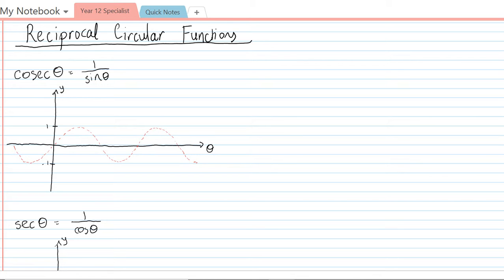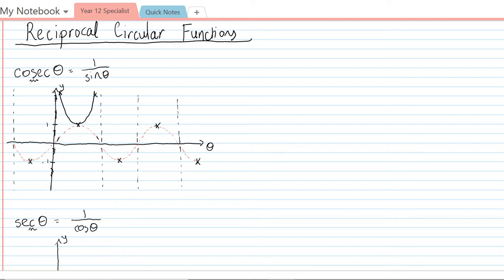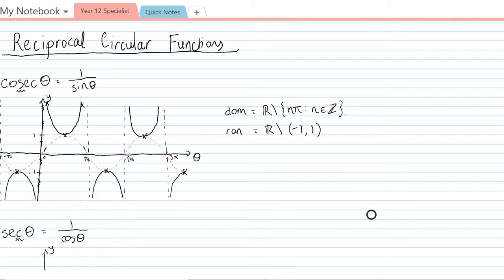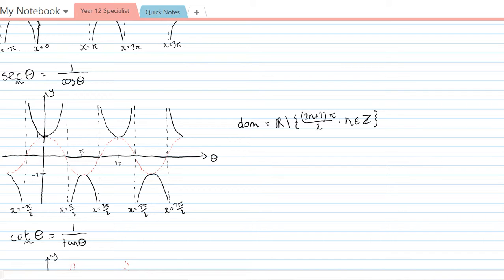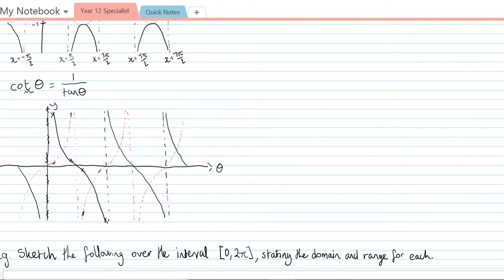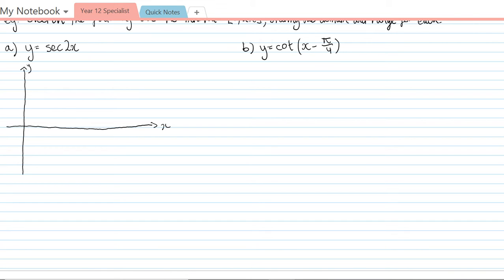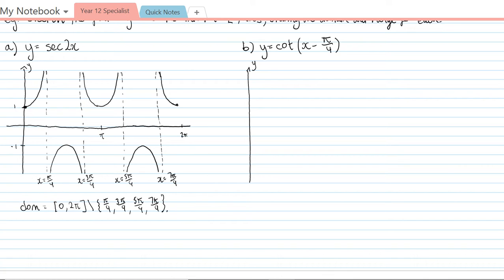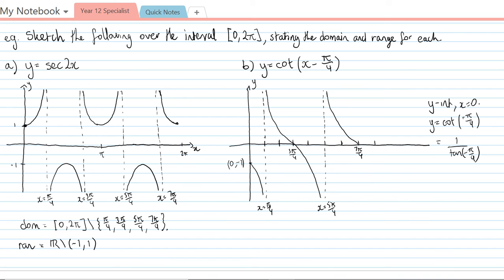Reciprocal Circular Function Graphs